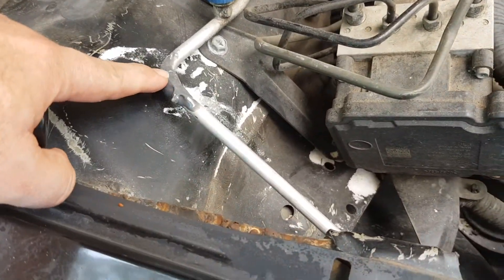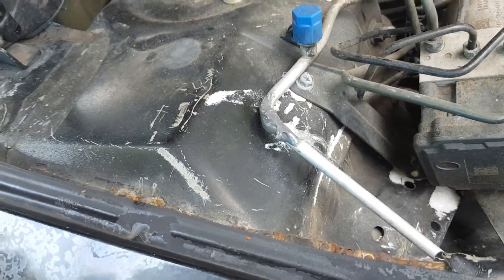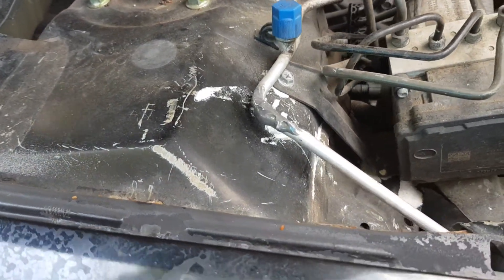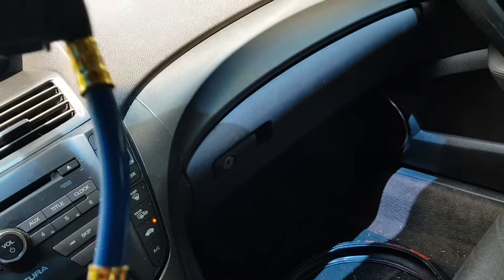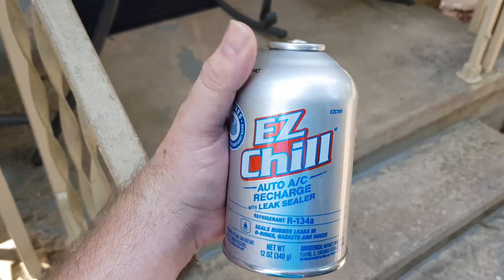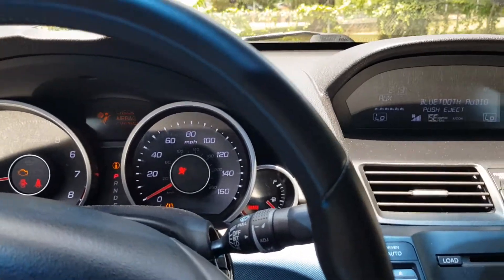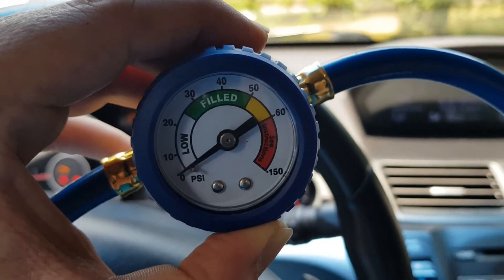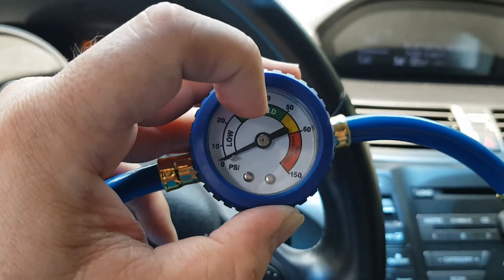How to fix and recharge your car ac line liquid line with steel and metal steel weld paste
Save alot of money